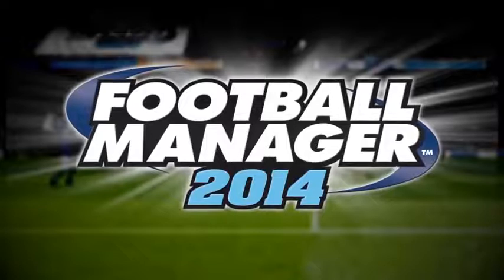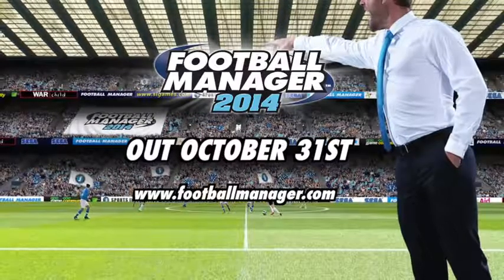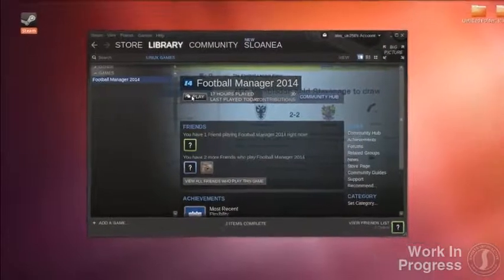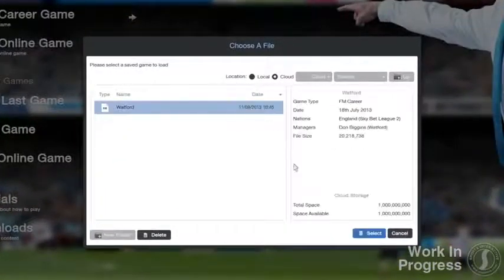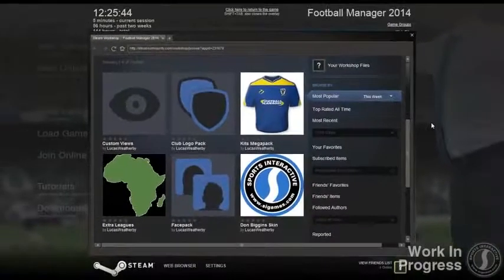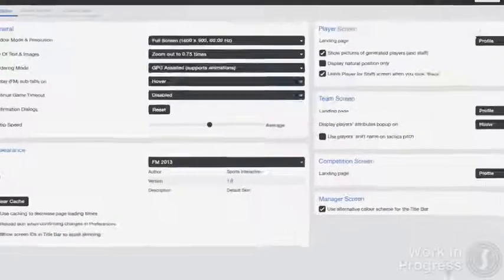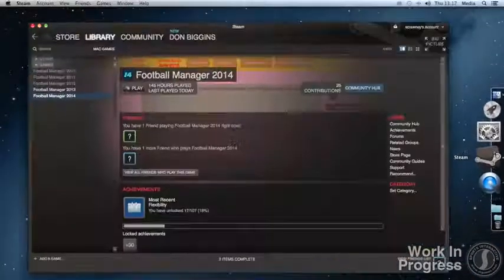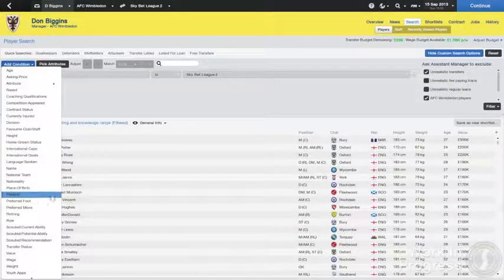Football Manager 2014 Tech Trailer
Sports Interactive and SEGA Europe Ltd. today unveil Football Manager 2014... the most feature-packed and technically advanced release in the series' history. Benefitting from more than 1,000 improvements and enhancements over its most recent predecessor, FM 2014 is the most realistic simulation of football management ever released.